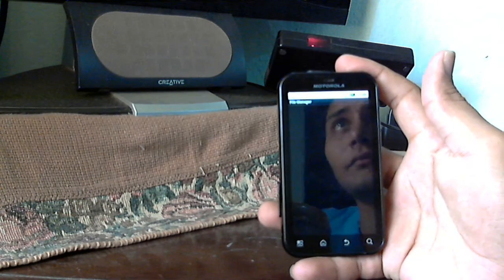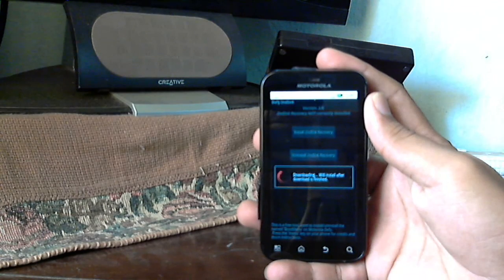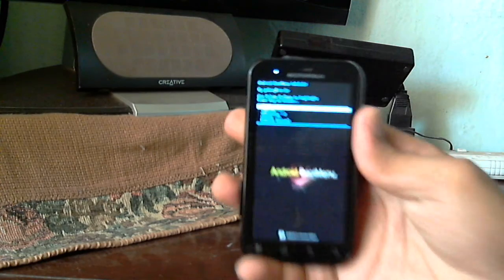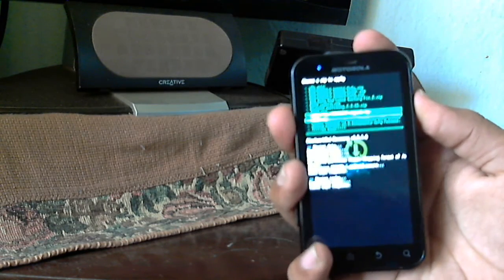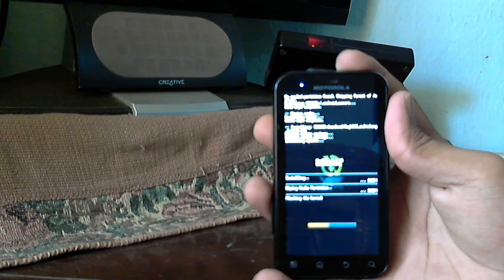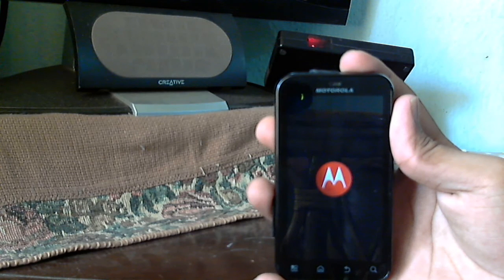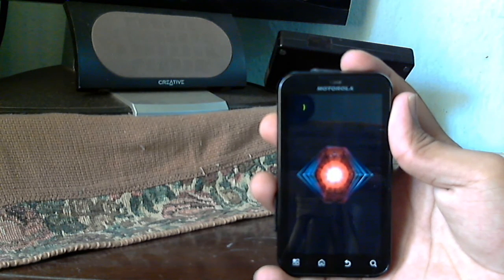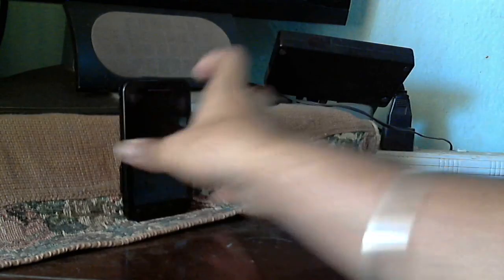Flashing new CUSTOM ROM on stock froyo based Motorola DEFY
This is my third video here . It gives new users very simple steps to FLASH a new custom ROM on their DEFY .
Basic Steps ---

2 - Install the APK and Re-Boot the phone .

3 - Go to custom recovery and navigate towards your stored ROM.

4 - Open it and say ' Yes ' after the option of  ' Install ZIP from SD-Card .

5 - DONE !!! :D

I've linked the XDA topic too , just in-case you want to contact there or if your query is un-answered here. ... .link